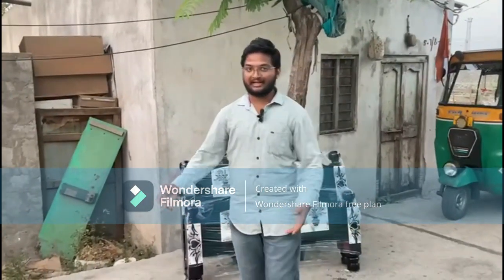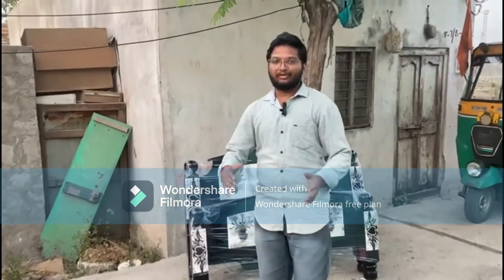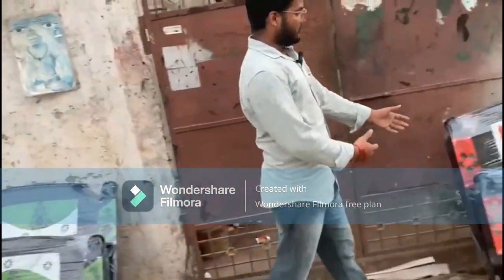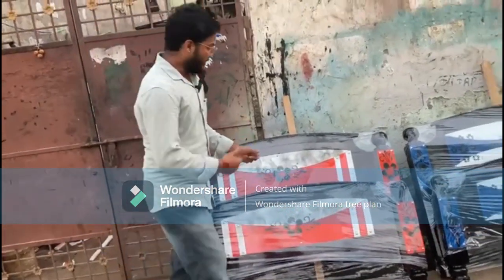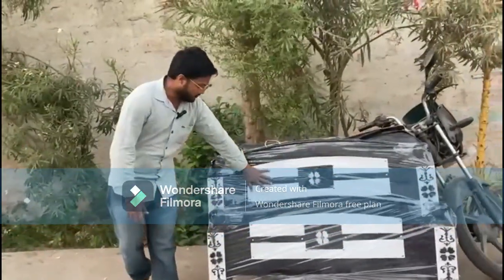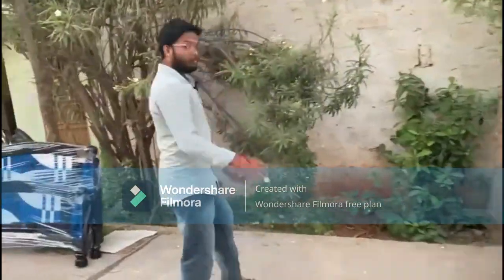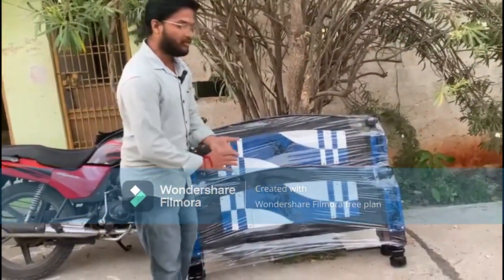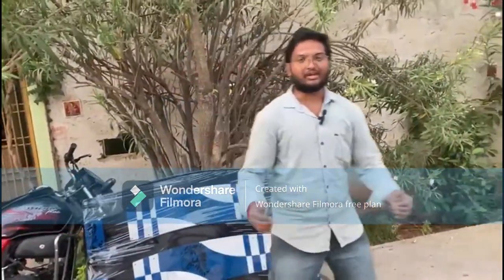Balcots/ Paint Cots/ Colourful furniture/ Wooden base/ Strong base furniture Cots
bestvideo furniture manufacturers in Vijayawada
Best furniture cots/ beds
Colourful/ Beautiful Cots
Strong base/ support furniture cots
Good design cots